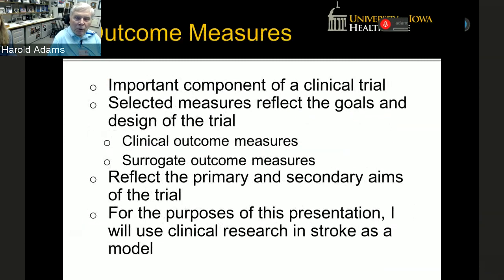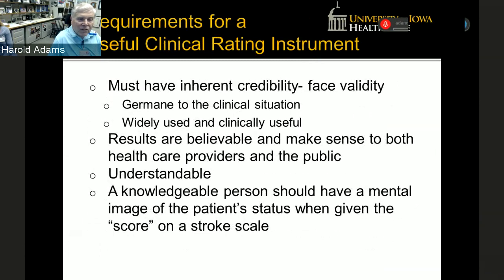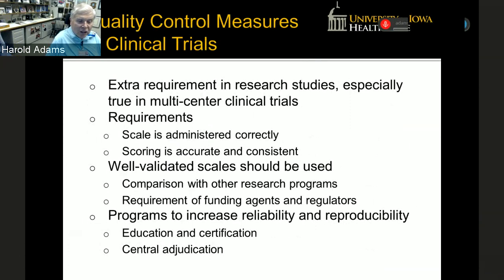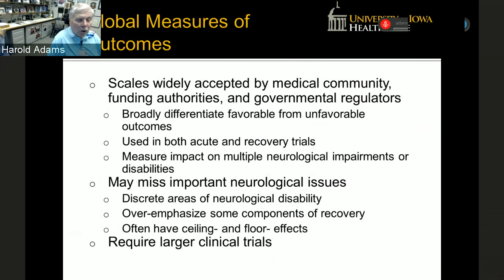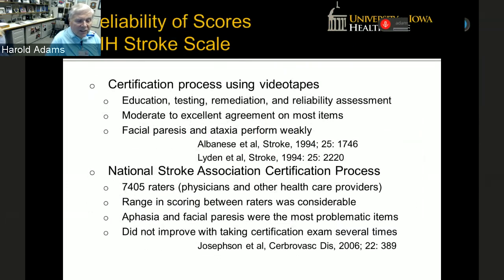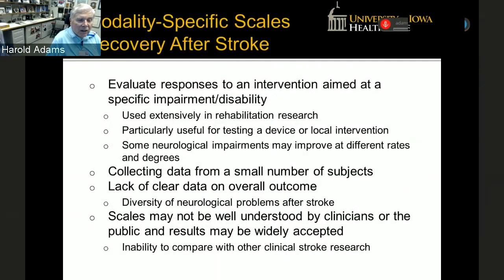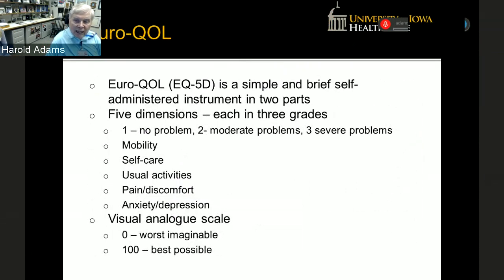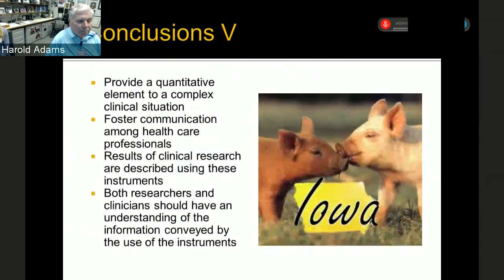CTMC Webinar 6-18-2018 - Where Do Clinical Outcome Measures Come From?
Presented by Harold Adams, MD